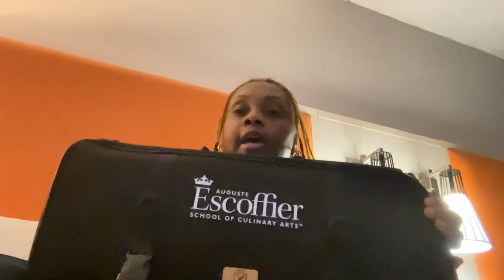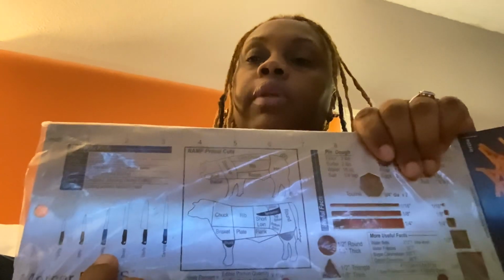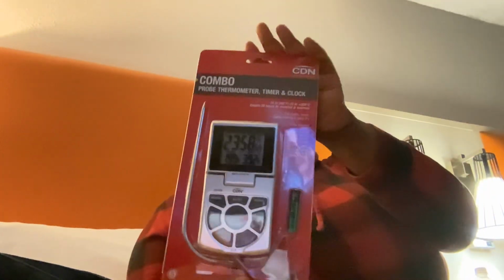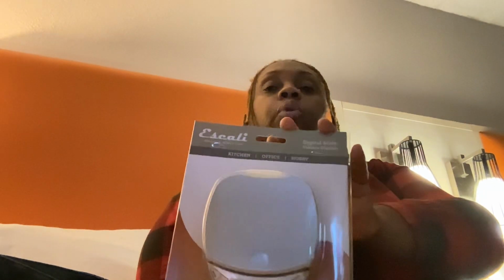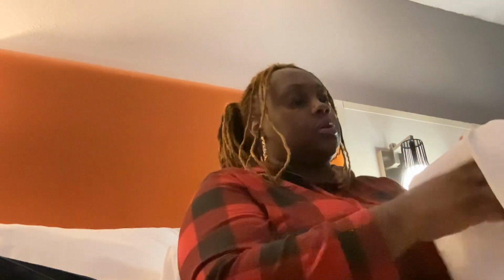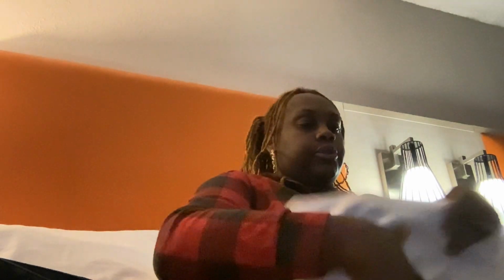Culinary Arts school Vlog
Sharing my school experience